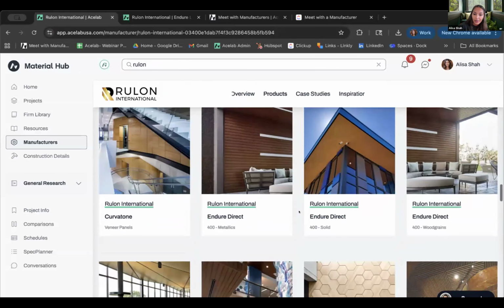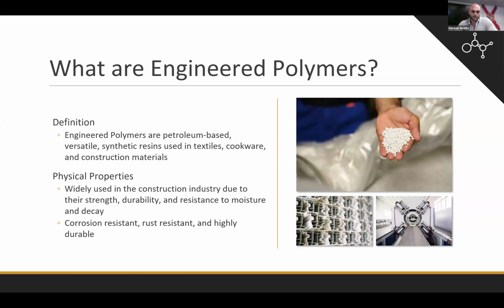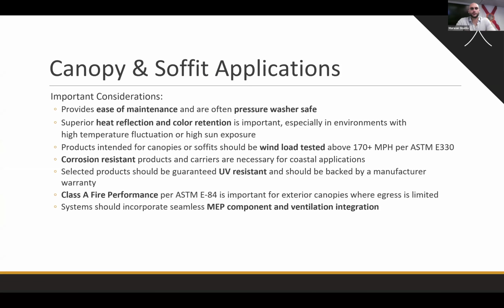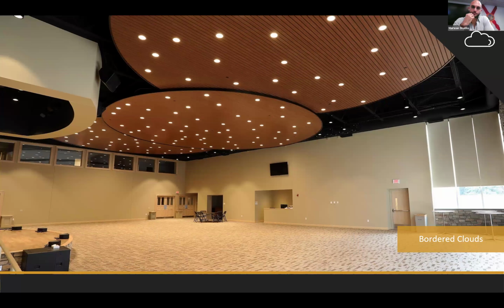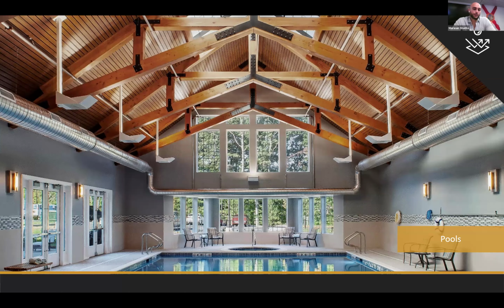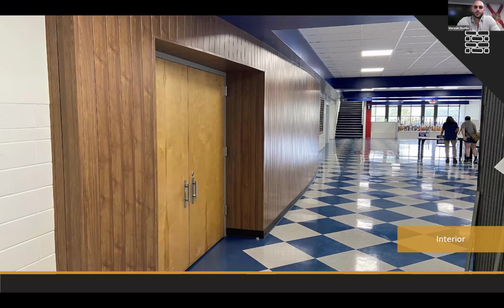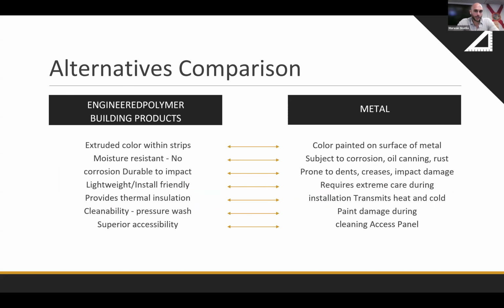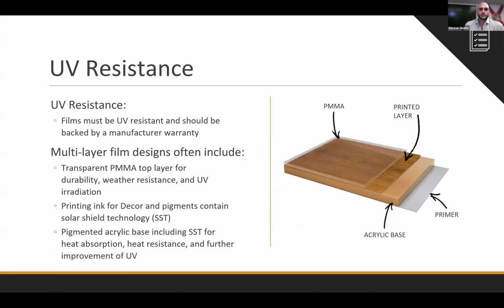Designing with Engineered Polymer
🔴 Get AIA-approved CEU credits with Acelab's live webinars.
(While recordings don't provide CEU credits, the knowledge supports smarter, more sustainable material decisions in architecture.)

In this session, Marwan Shatila of Rulon International presents Designing with Engineered Polymer. This webinar is designed to help architects, designers, and project teams understand engineered polymer systems, their key characteristics, and how they can be incorporated into modern design applications for superior performance and versatility.

This course covers:
✅ Fundamentals of engineered polymer systems
✅ Material composition and performance characteristics
✅ How engineered polymers compare to traditional materials
✅ Design applications and integration into architectural projects
✅ Value proposition and benefits of specifying engineered polymer systems

Don’t miss this opportunity to expand your understanding of Rulon International and how engineered polymer solutions can enhance design flexibility and building performance.

🌐 More Webinars + Spec Like an Expert with Acelab:
Acelab simplifies building product discovery, comparison, and specification.